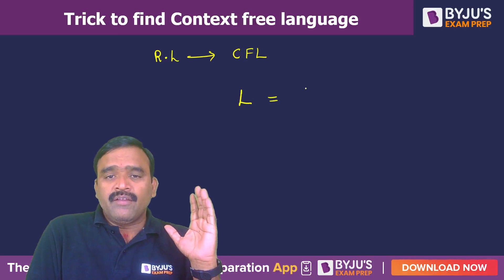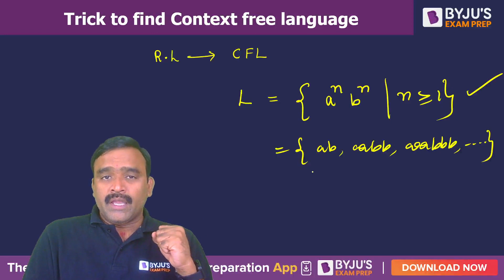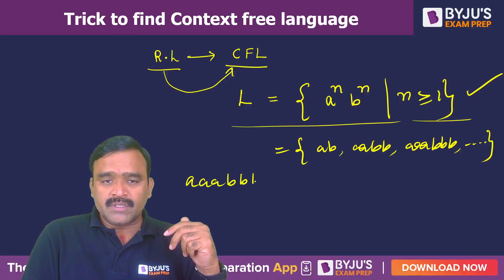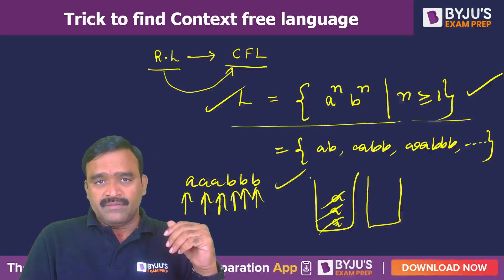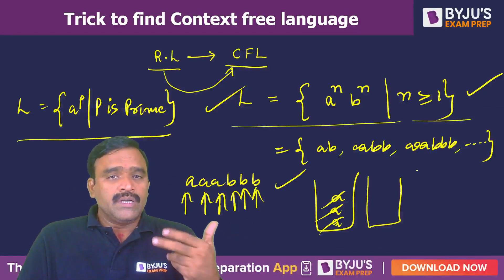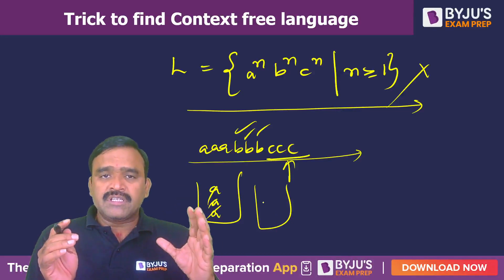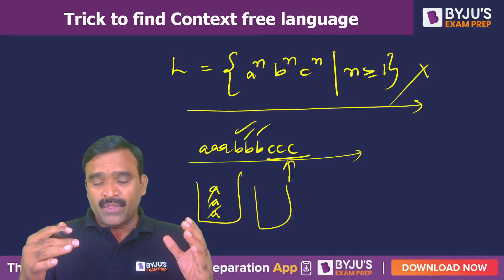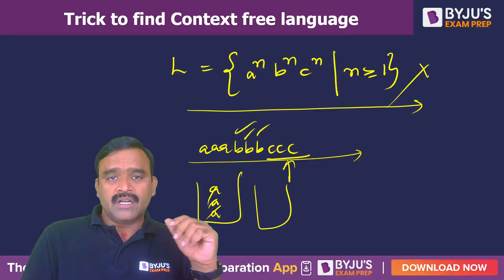GATE 2024 CSE | Theory of Computation | Trick to Find Context Free Language | BYJU'S GATE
GATE 2024 | Computer Science Engineering (CSE) | Theory of Computation | Trick to Find Context-Free Language | BYJU'S GATE